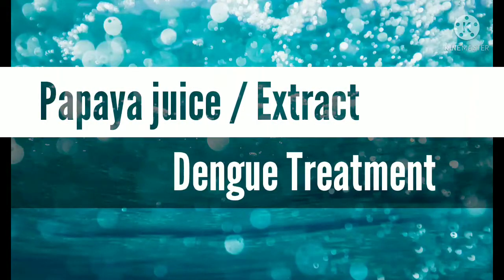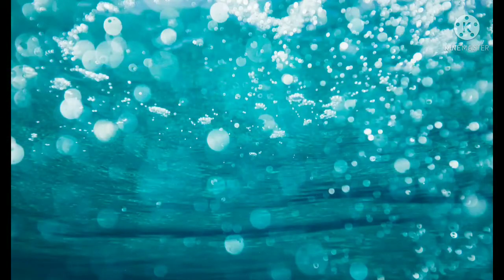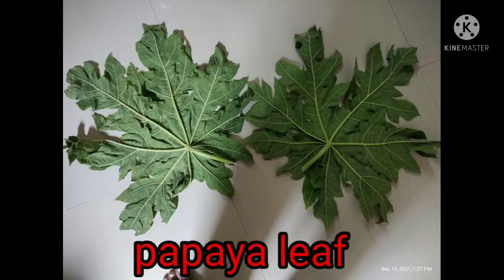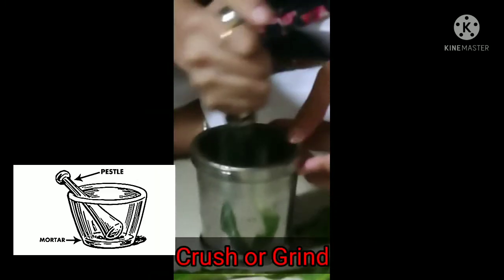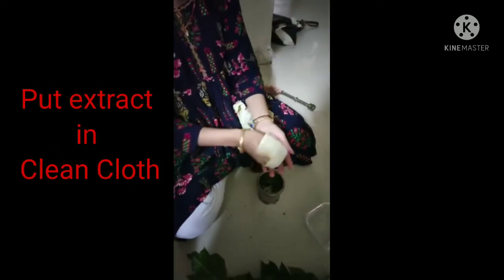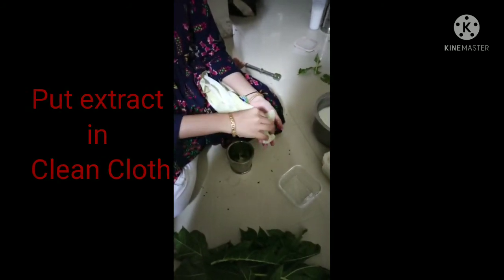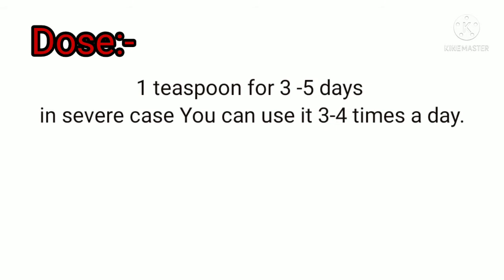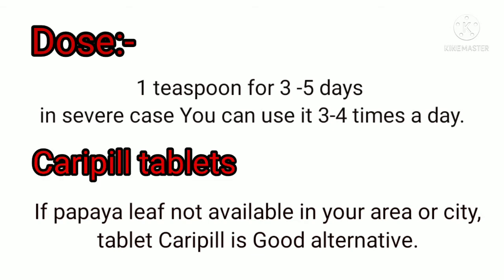Dengue Treatment | Papaya leaf juice | Tablet Caripill | How to Make papaya leaf juice at Home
let's learn about Dengue Treatment by Papaya leaf juice | Tablet Caripill | How to Make papaya leaf juice at Home |

advantages , Dose of papaya leaf extract

Myself Doctor ATP
M.D. MEDICINE

if any query comment it

papaya leaf
dengue treatment